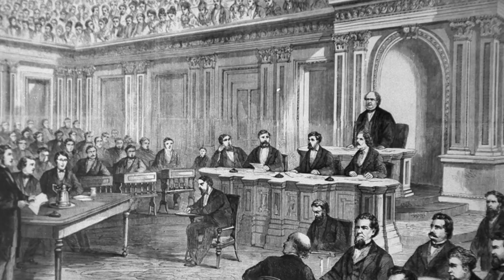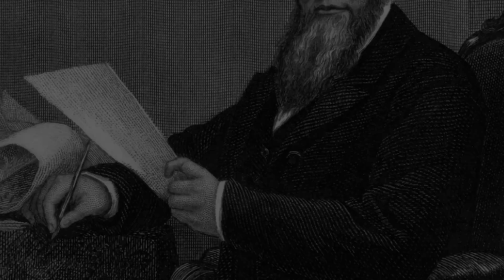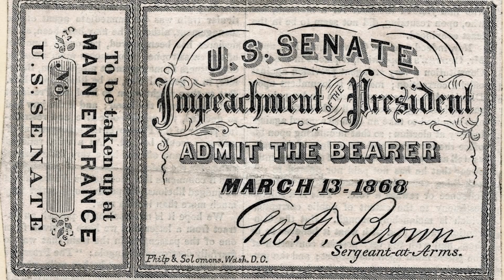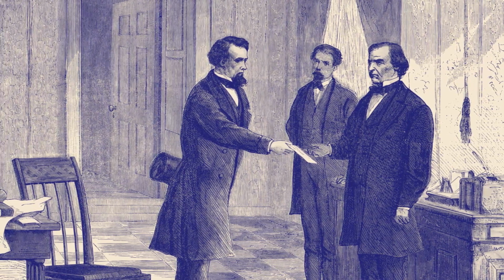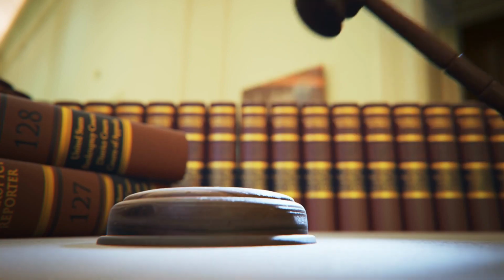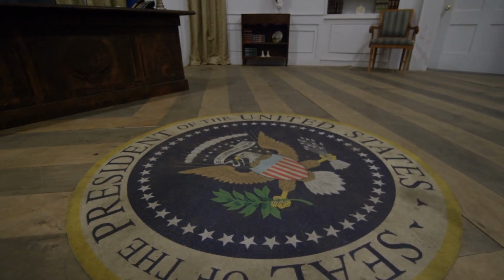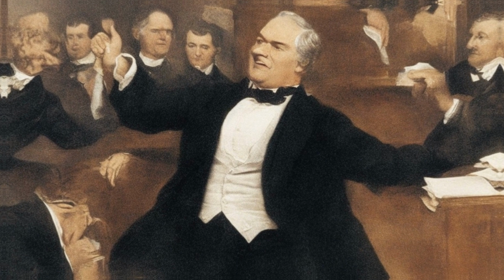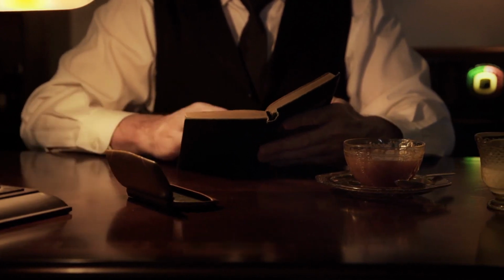Andrew Johnson: First U.S. President that was Impeached 🇺🇸⚖️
Delve into the annals of American history with us as we explore the controversial impeachment proceedings of the 7th President of the United States, Andrew Johnson. In this video, we'll uncover the political turmoil, fierce debates, and the enduring impact of this pivotal moment in American democracy.

📜 Historical Context: Gain insights into the political landscape of the early 19th century, where tensions between President Johnson and Congress reached a breaking point.

⚖️ The Impeachment Process: Learn about the articles of impeachment brought against Andrew Johnson, the charges he faced, and the dramatic proceedings that followed.

🏛️ Senate Showdown: Explore the Senate trial that captivated the nation, with passionate speeches, legal battles, and a nation divided over the fate of its leader.

🗳️ Impact on American Democracy: Understand how Andrew Johnson impeachment set important precedents for the balance of power between the executive and legislative branches.

🔍 Historical Perspectives: Hear from historians and experts who provide diverse viewpoints on the significance and legacy of this impeachment trial.

🤝 Public Reaction: Examine how the American public reacted to this momentous event, from widespread rallies to fervent editorials in the press.

Join us on this historical journey to uncover the complexities of Andrew Johnson impeachment, exploring its far-reaching implications on the American political landscape and the enduring debate over presidential power and accountability.